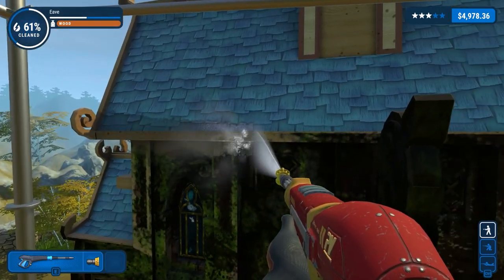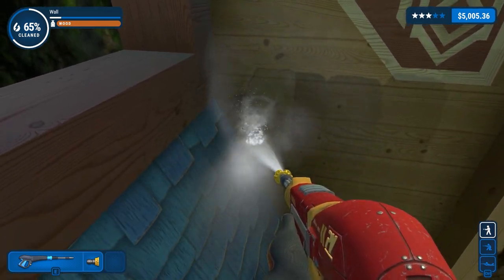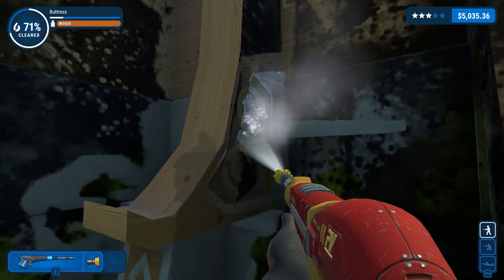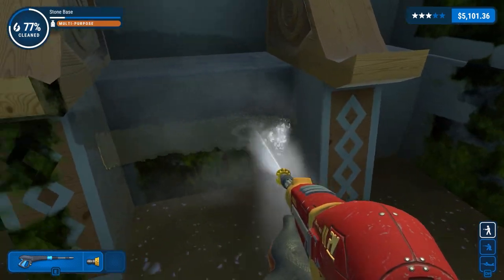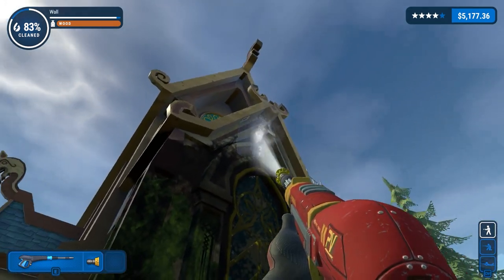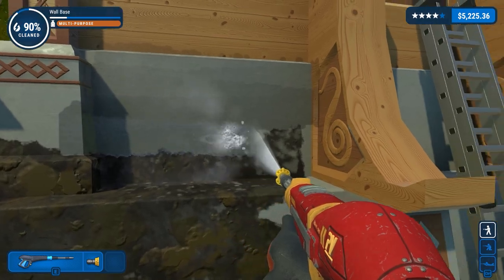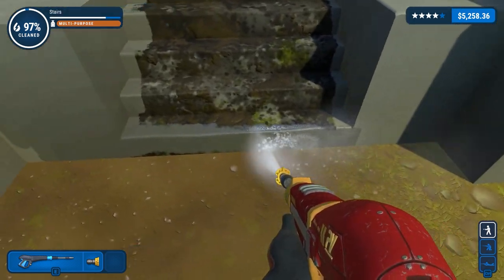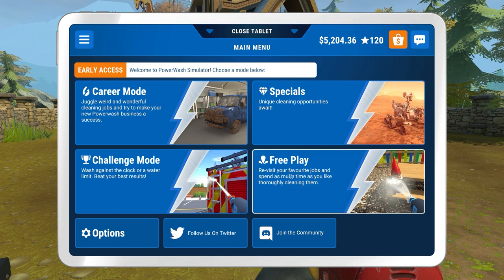Cathedral of Clean | PowerWash Simulator #28 - Let's Play / Gameplay